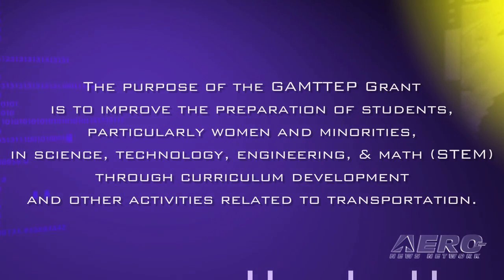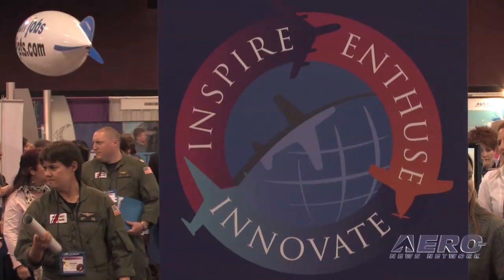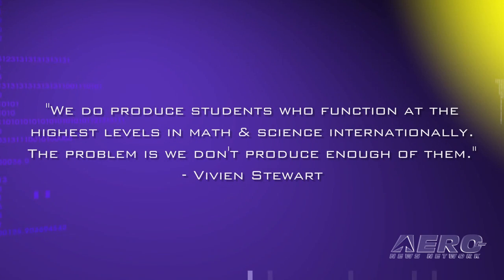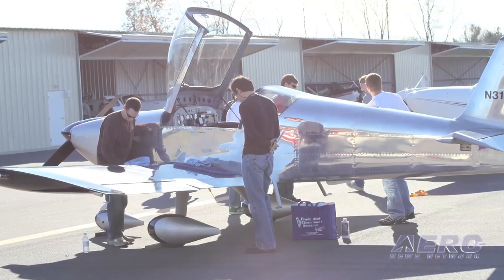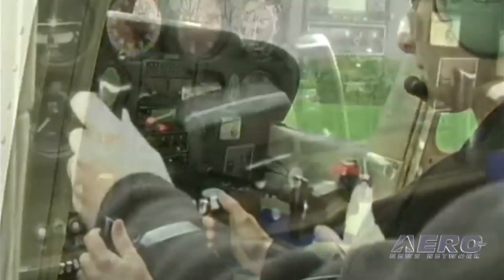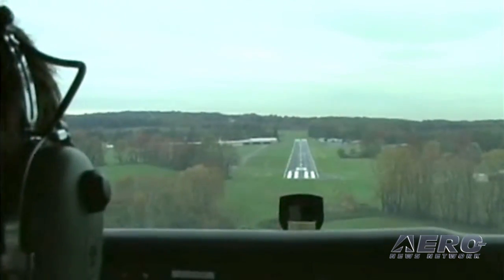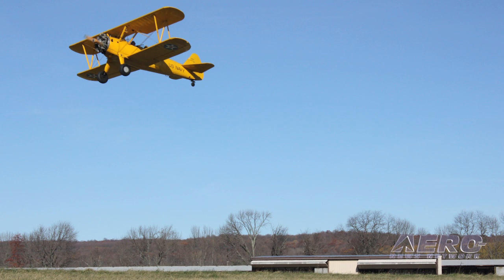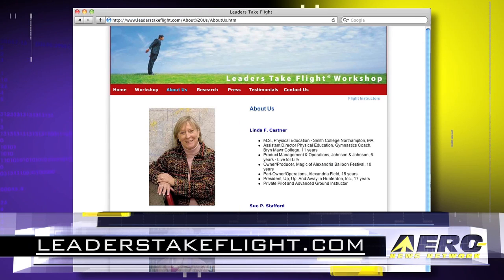Aero-TV: GAMTTEP Grant - STEM Education Through Aviation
How To Build A Future For Aviation, One Person At A Time

A national transportation education initiative founded in May 1997 by former Secretary of Transportation Rodney E. Slater as the Garrett A. Morgan Technology and Transportation Futures Program. Its purpose is to prepare youth to become the future transportation workforce.

In 2005, Congress elevated this program to a new level by authorizing its establishment as the Garrett A. Morgan Technology and Transportation Education Program (GAMTTEP) in the Safe, Accountable, Flexible, Efficient Transportation Equity Act: A Legacy for Users (Public Law 109-59). GAMTTEP's purpose is to "improve the preparation of students, particularly women and minorities, in science, technology, engineering, and mathematics (STEM) through curriculum development and other activities related to transportation."

In October 2010, a New Jersey based business-education partnership announced the award of such a grant to Hunterdon Central Regional High School (HCRHS), its sending districts, Alexandria Field Airport, and the developers of Leaders Take Flight, and Women Take Flight workshops, Linda Castner and Dr. Sue Stafford.

Program objectives are:
-To build a bridge between America's youth and the transportation community;
-To improve elementary and secondary (K-12) level students' skills in STEM through such means as curriculum development, internships, mentoring programs, and other transportation-related activities;
-To facilitate partnerships among government, academia, and the private sector;
-To increase understanding of the transportation industry and careers, and advance transportation workforce development.